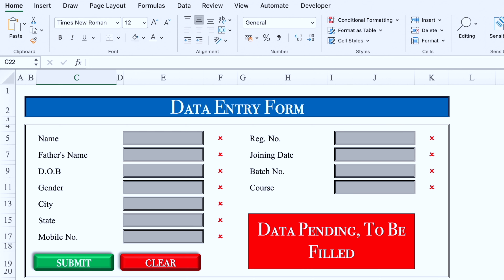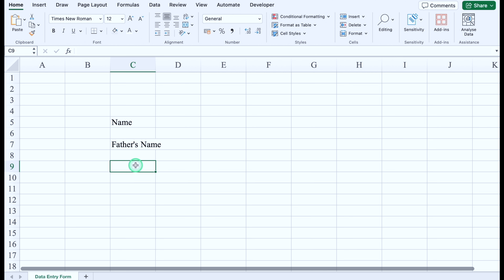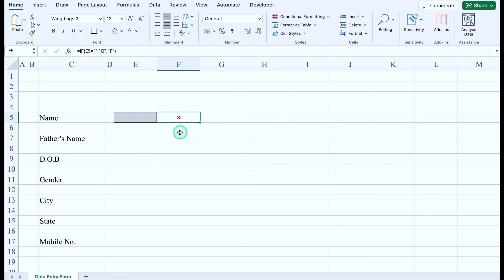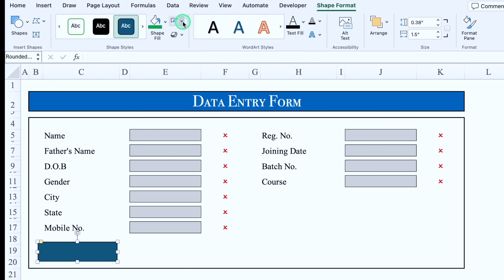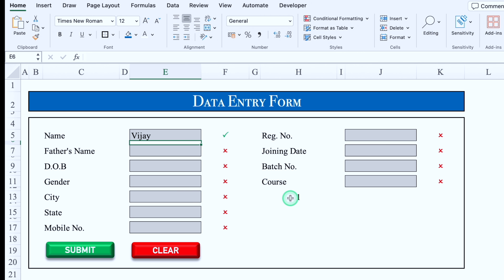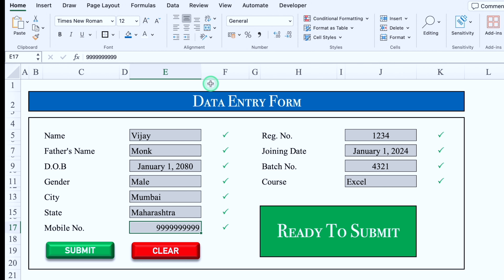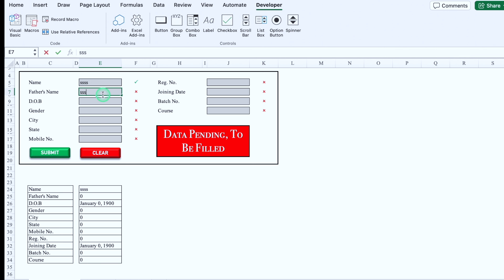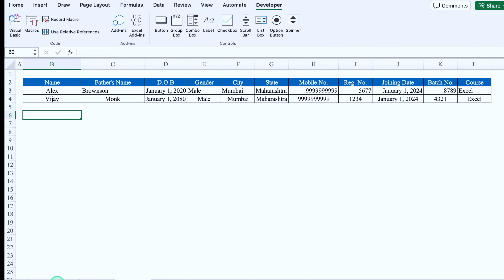𝐃𝐀𝐓𝐀 𝐄𝐍𝐓𝐑𝐘 𝐒𝐇𝐄𝐄𝐓 𝐢𝐧 𝐄𝐱𝐜𝐞𝐥 | 𝐍𝐞𝐰 𝐀𝐮𝐭𝐨𝐦𝐚𝐭𝐞𝐝 𝐃𝐚𝐭𝐚 𝐄𝐧𝐭𝐫𝐲 𝐒𝐨𝐟𝐭𝐰𝐚𝐫𝐞 𝐢𝐧 𝐄𝐱𝐜𝐞𝐥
This video is about a Fully Automated Data Entry Form in Excel. If you want to make the task of data entry easy, then definitely watch this video. This video explains how you can create a fully automated data entry form without VBA coding. No major Excel Functions have been used in it.